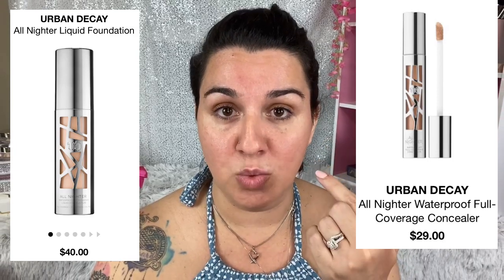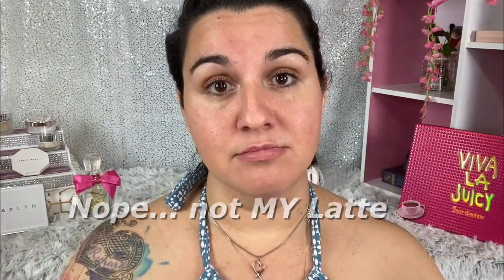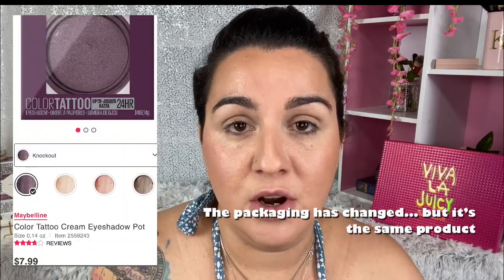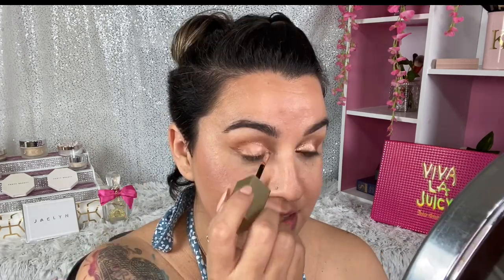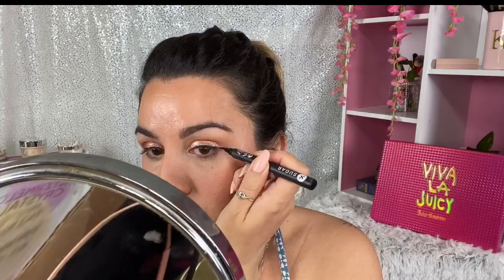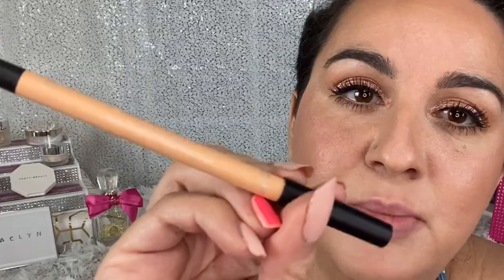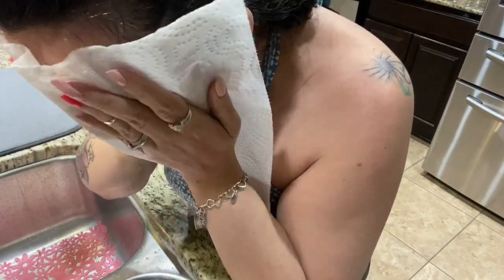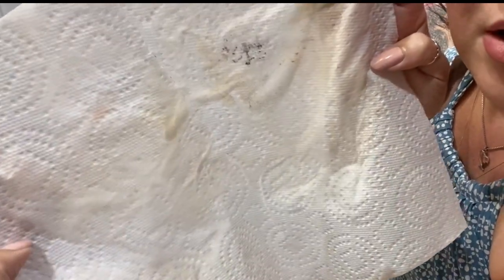Summer look EASY/ Waterproof Makeup/ WEAR TEST!/ Packed with tips for Summer Applications!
This one is packed with tips and tricks throughout the video you guys! Of course we all want that "sweat proof, water proof" fun in the sun Makeup... Right? Today I'm doing another Subscribers request video on Summer makeup and an Easy Summer Shadow look! This shadow is ridiculously easy...  2 shadows and that's it. BAM! Like Emeril. LOL
I'm also doing this as a Wear TEST and trust me when I say... it's a good one Bruh! HAHAHAHA
I do give several recommendations in this video for y'all in case you're interested. Right now I'm focused on getting your requests out so I'm looking into those products first!
Give Me a Big thumbs up if you guys enjoy this video and I'll be looking forward to seeing all my Designed Beauties in the comments section! (Well, yea, cuz that's where the comments go). LOL